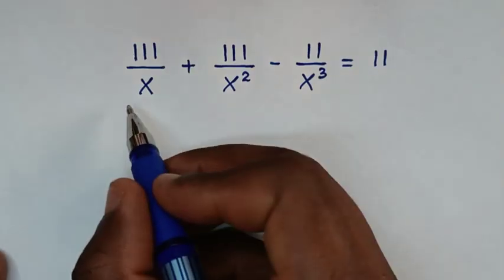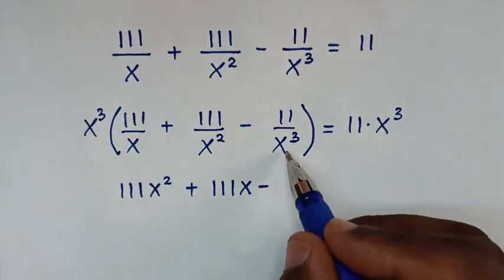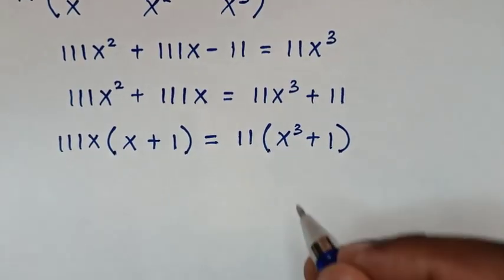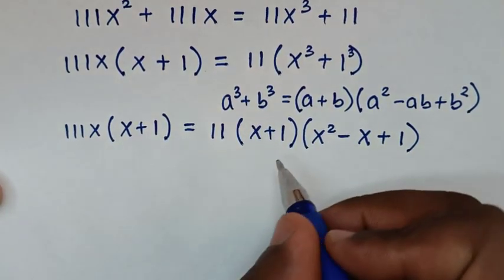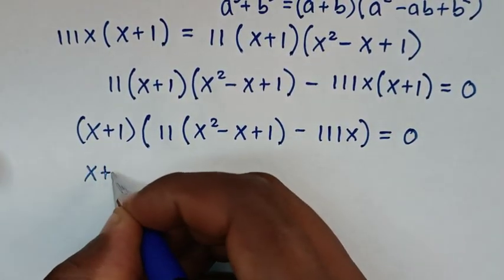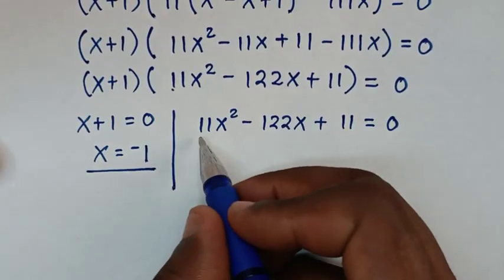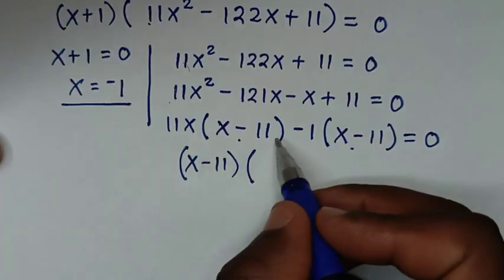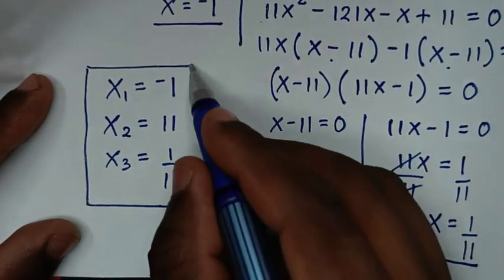Germany | Can you solve this ? | Math Olympiad